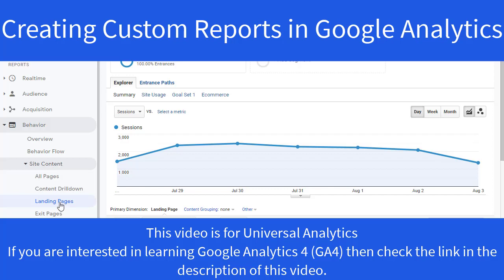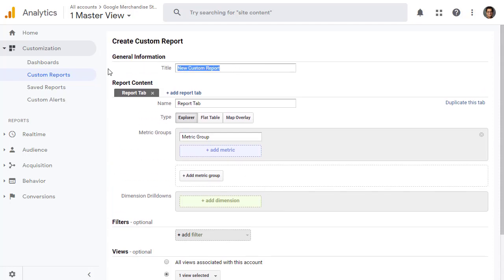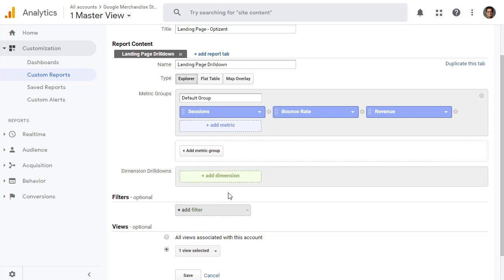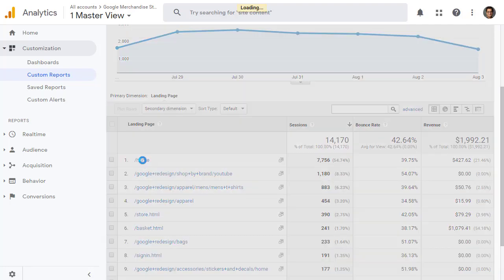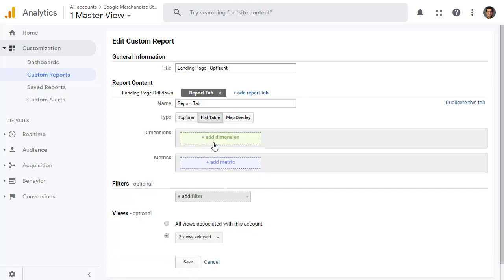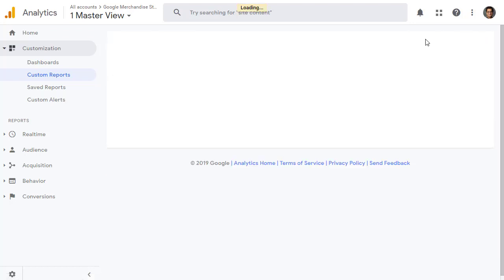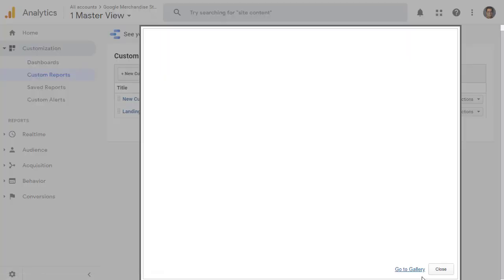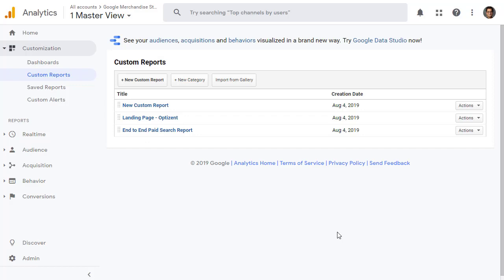How to create Custom Reports in Google Analytics - Google Analytics Tutorial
How to create Custom Reports in Google Analytics - Step by Step Google Analytics Tutorial.

Download many free eBooks and tutorials.